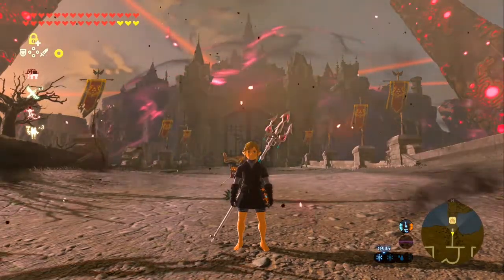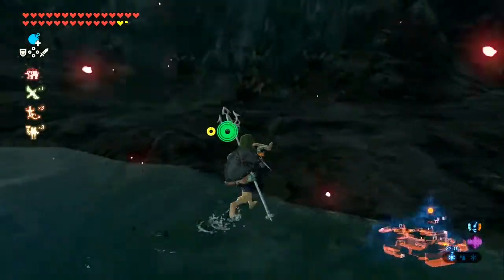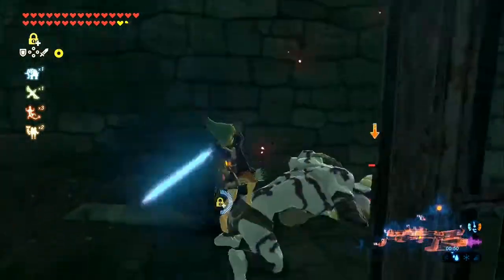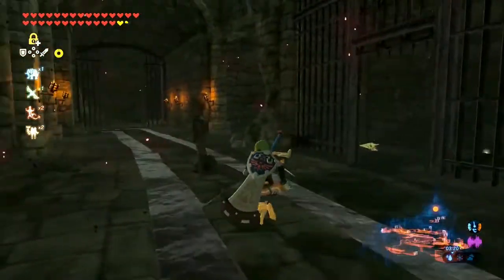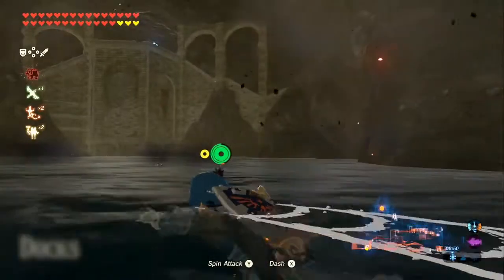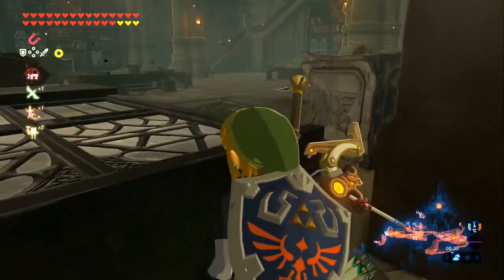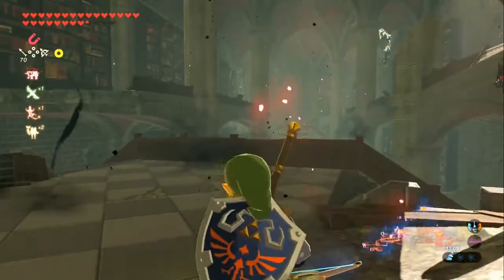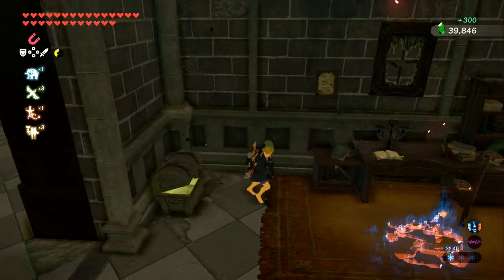Zelda: Breath of The Wild [100%] - Finale 2 - The Subtle Route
Here we are at Hyrule Castle, let's take the inner route to see the final piece of History of Hyrule before the great calamity.

Blazekop12
Trinity
TheShepard256
Shibe Loser
Shadowhite
Red5rainbow
Jordan Earls
Nick Mettauer
Okay Then

Welcome to my 100%, non-blind Let's Play guide of The Legend of Zelda: Breath of The Wild. We will be going through absolutely everything this game has to offer.
That includes:
All 900 Koroks.
All Shrines.
All Side Quests.
All Main Quests. (Obviously)
The entire Hyrule Compendium.
All Hidden Sub Bosses.
All Secrets.
And All Easter Eggs and References.

AND! We'll be doing it all in a nice, timely and easy to follow manner.